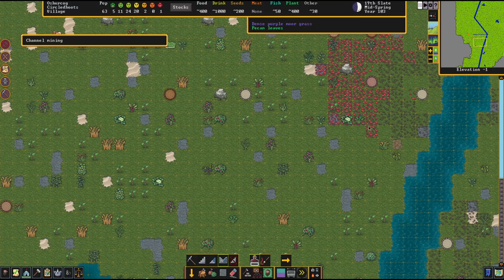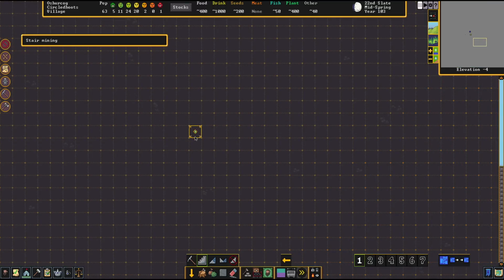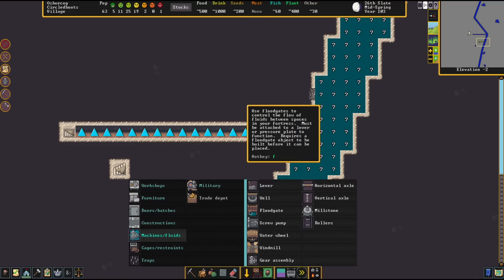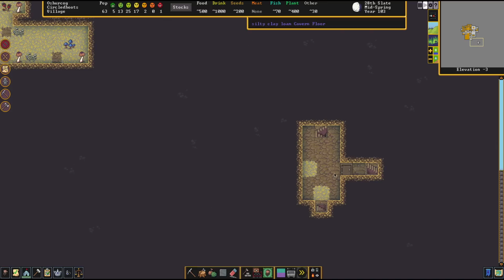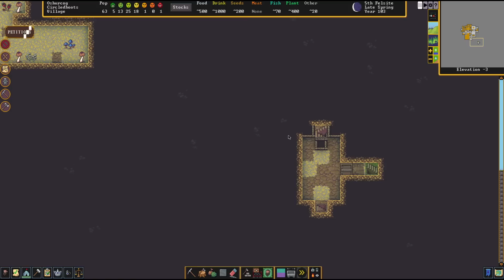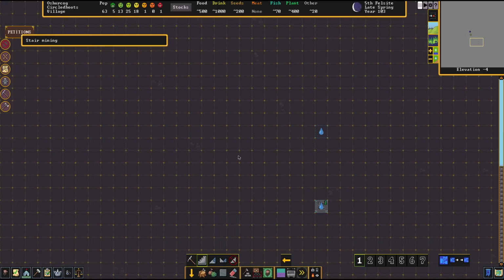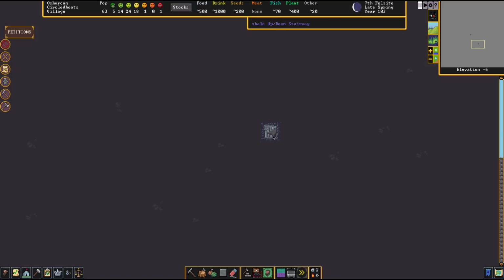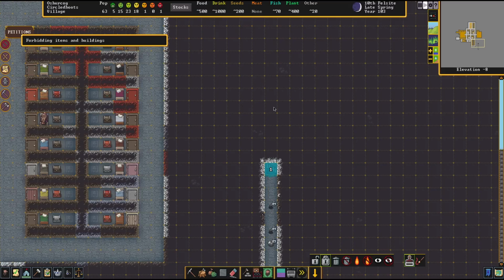BASIC WATER GUIDE - Water Drain Tutorial DWARF FORTRESS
This is a Guide for Dwarf Fortress about Water Basic Safety and Water Drains, showing some Let's Play Playthrough Tutorial. This is the unmodded (Vanilla) Steam Release Version.